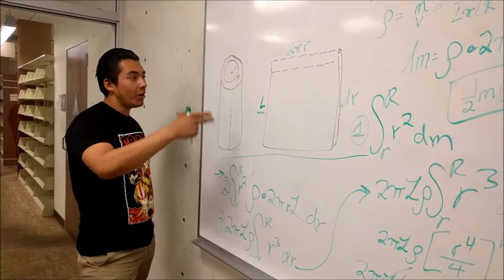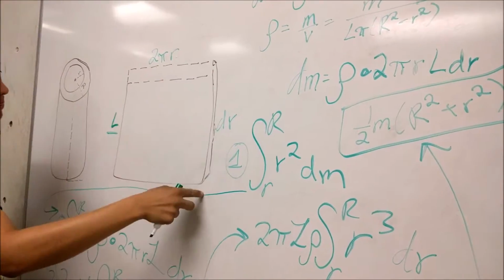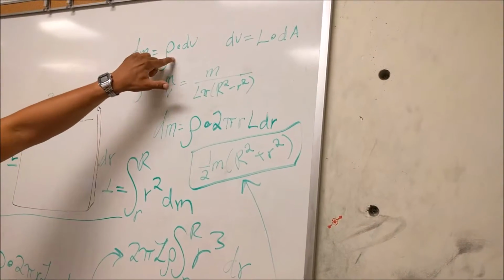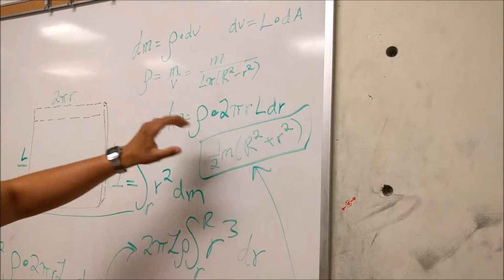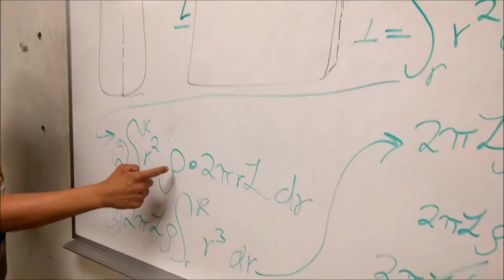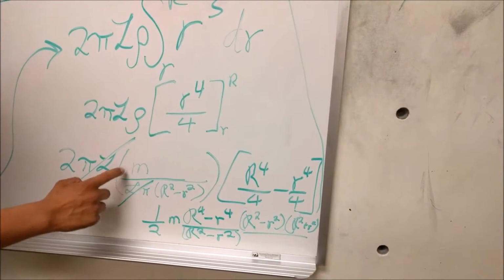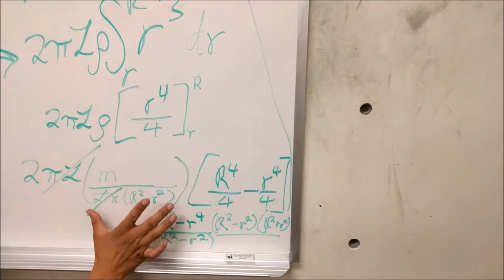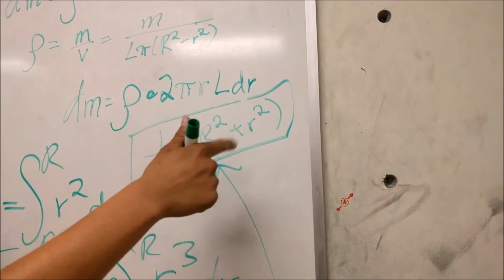My Movie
physics